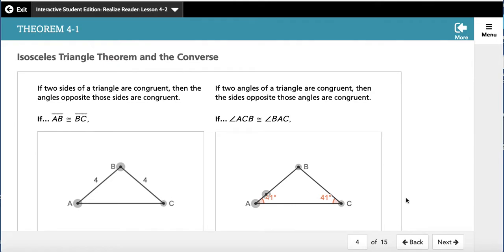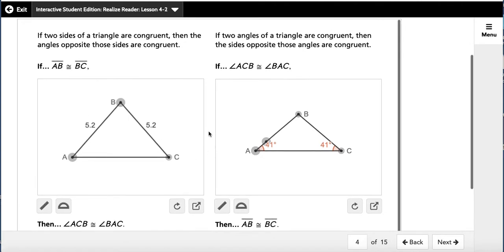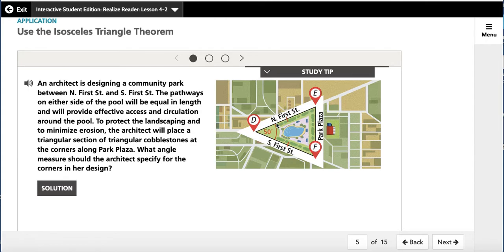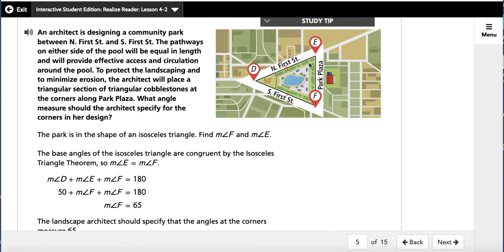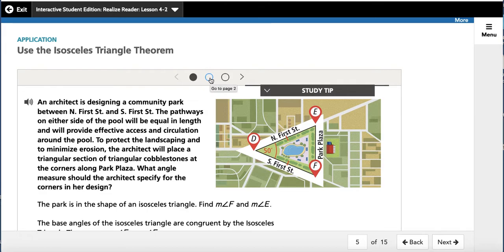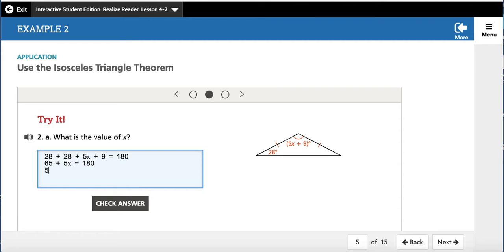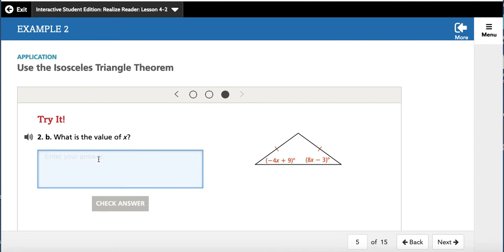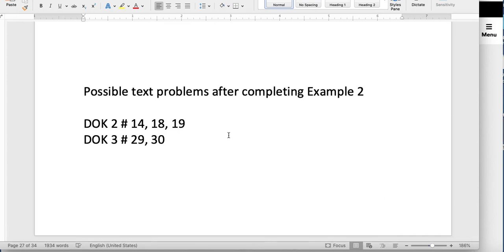GEO 4 2 ex 2